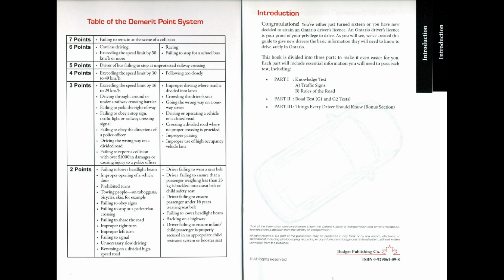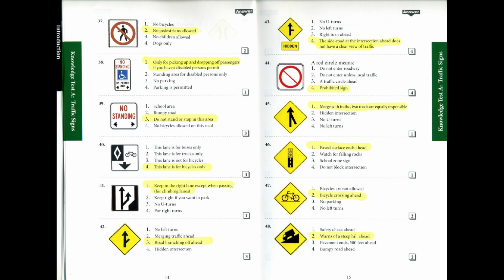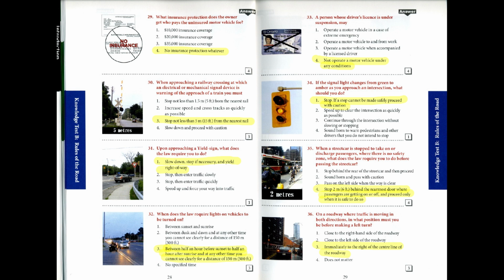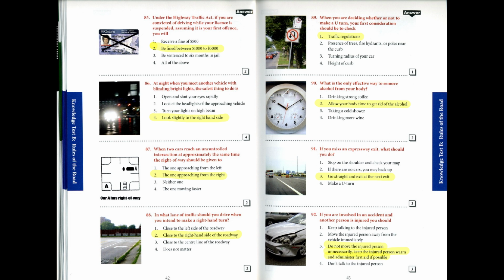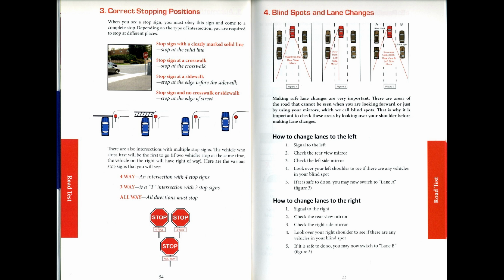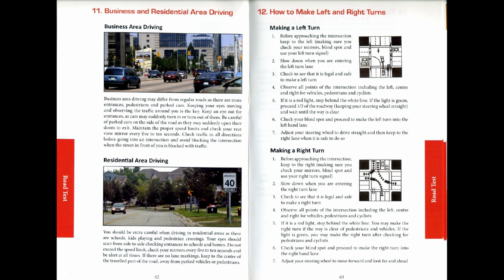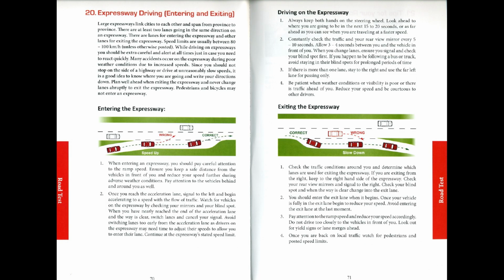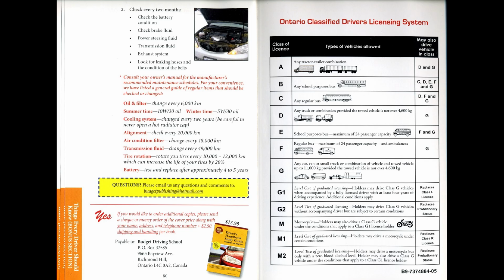r/idiotsincars Unskilled Idiot Tries to Drive Without A Driver's Licence